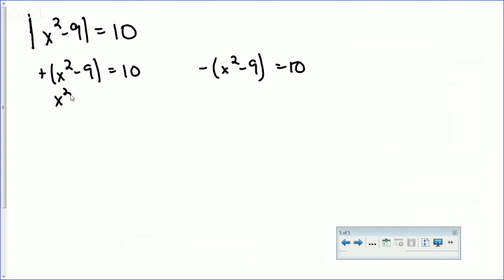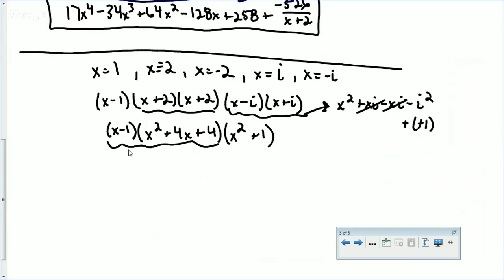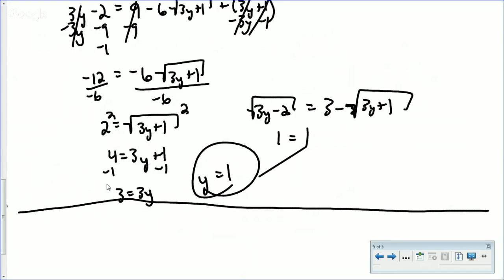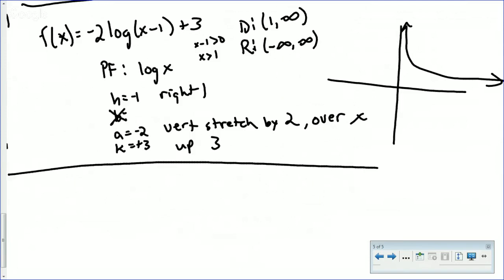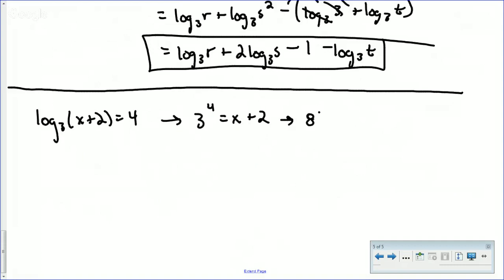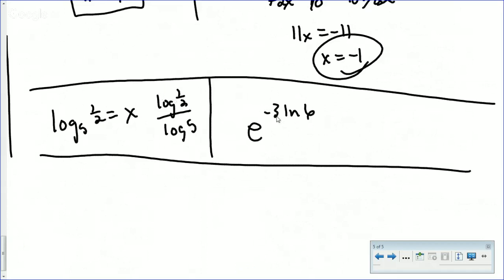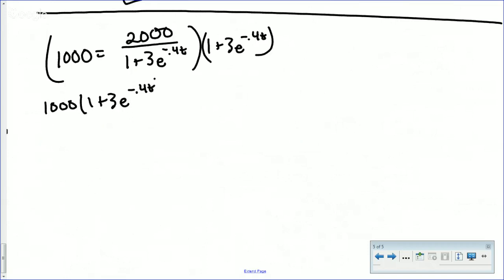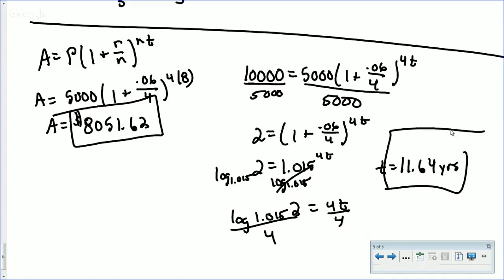CA Ch 5 Review Problems